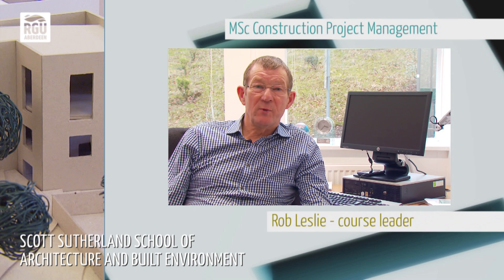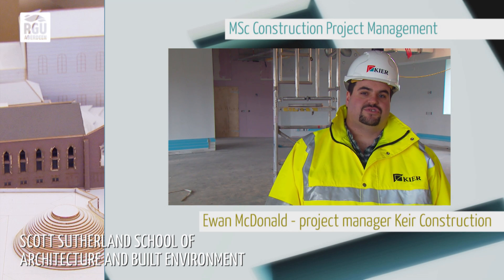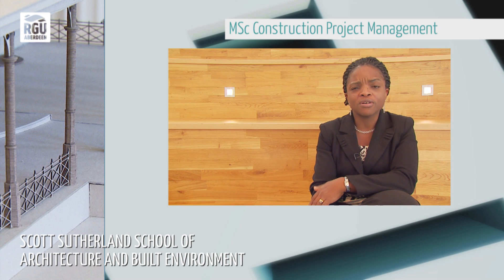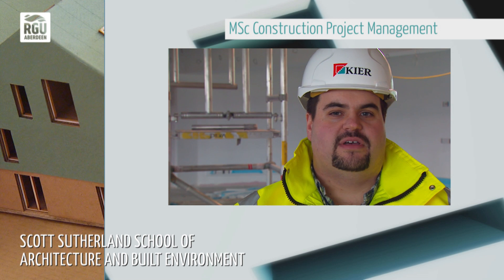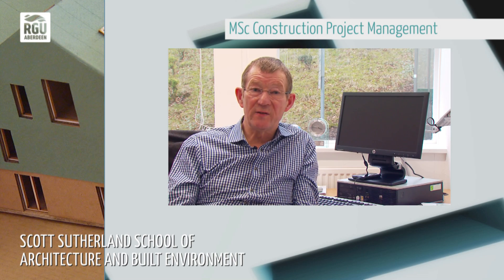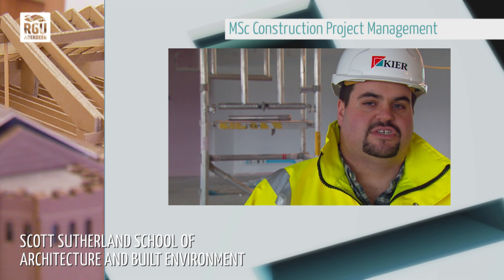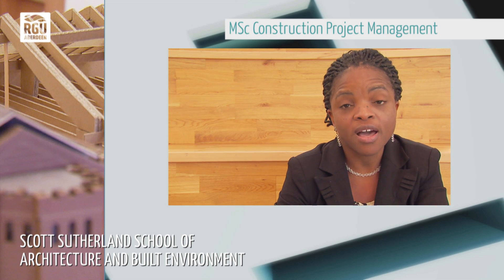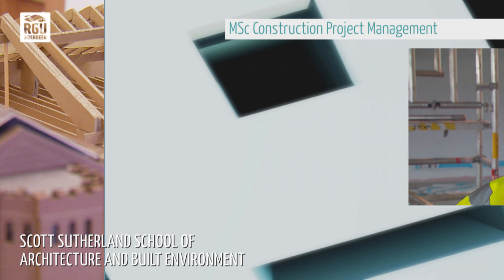MSc Construction Project Management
Course leader for the MSc Construction Project Management at RGU, Rob Leslie explains the content of the course, the modes available, along with the benefits of studying with RGU.
We also hear from scholarship student Mercy Ogunnusi, first-year student Kristian Low,  Project Manager at Keir Construction and RGU alumnus Ewan McDonald.